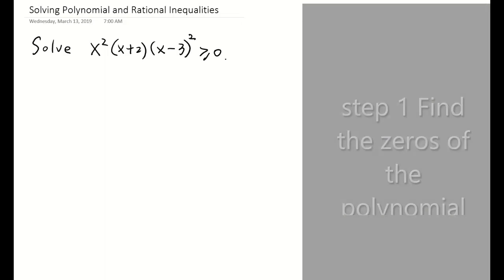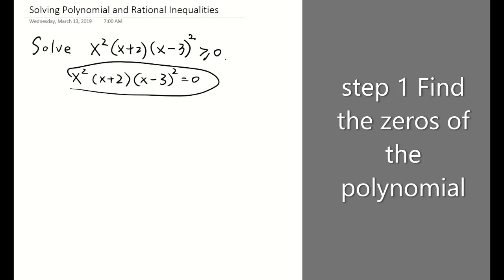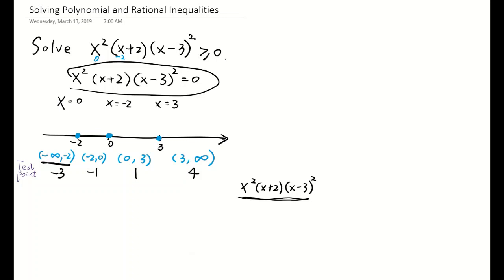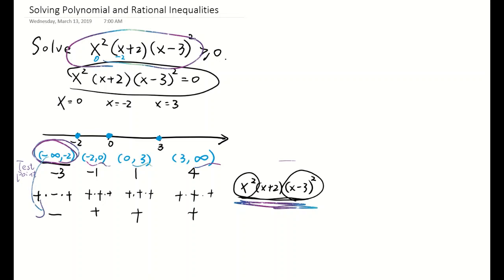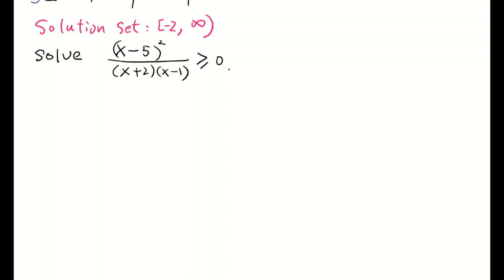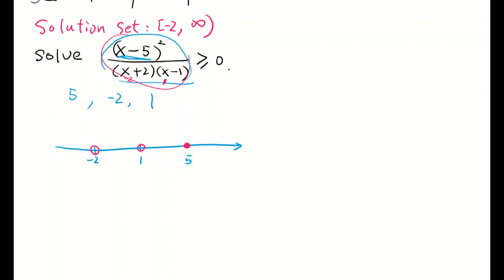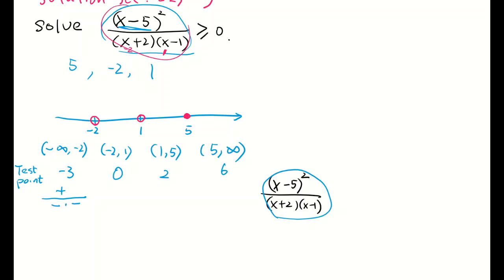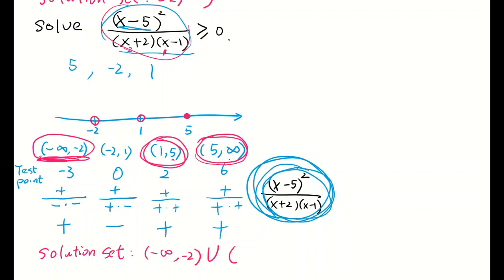Solving Polynomial and Rational Inequalities